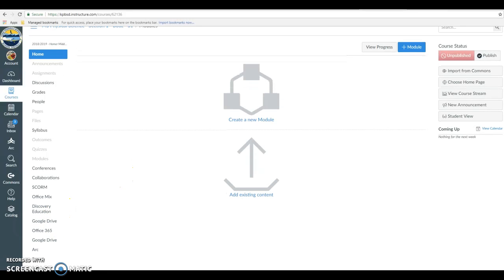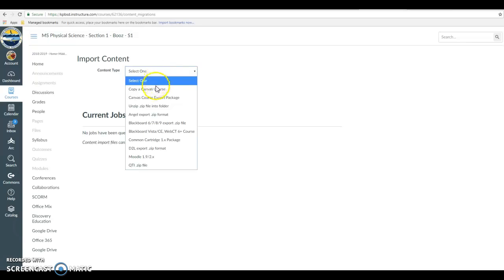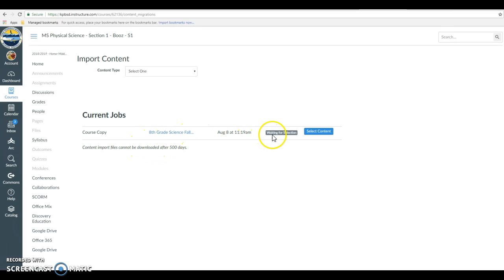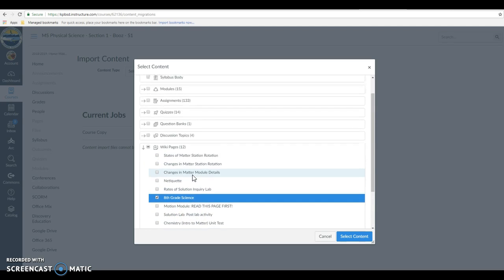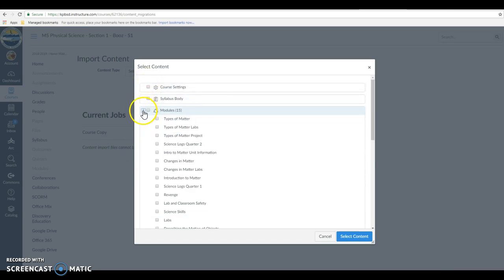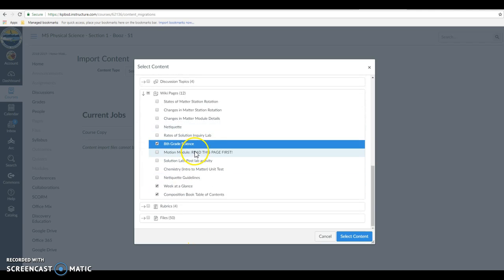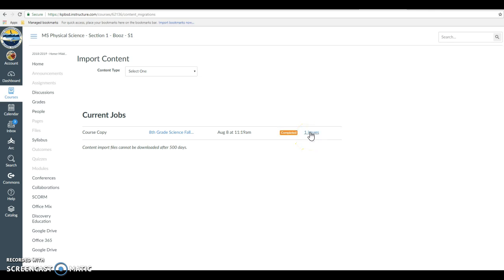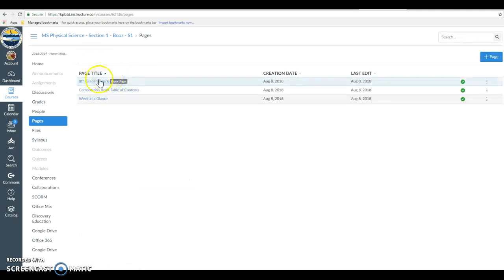Importing previous content into a new Canvas course